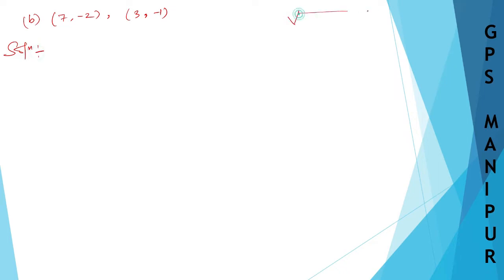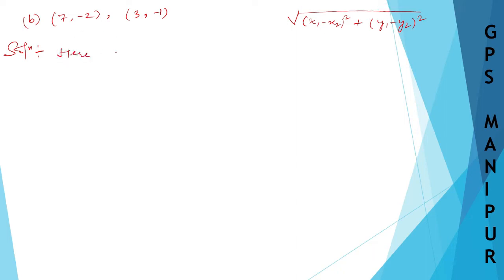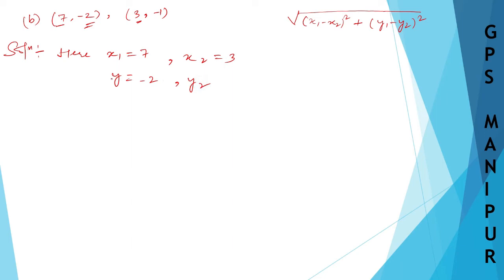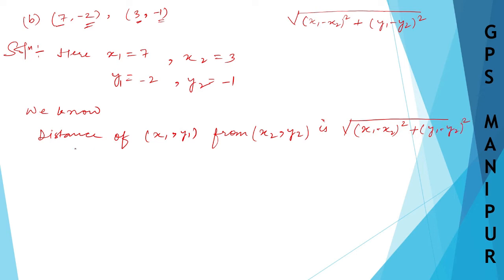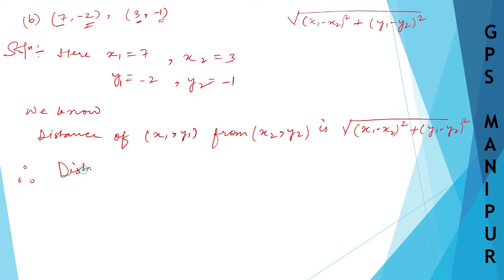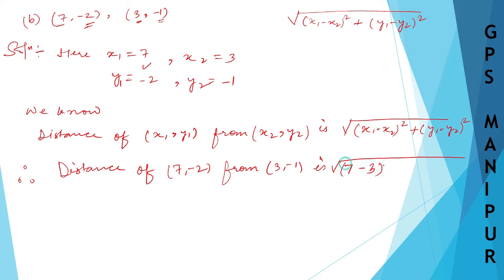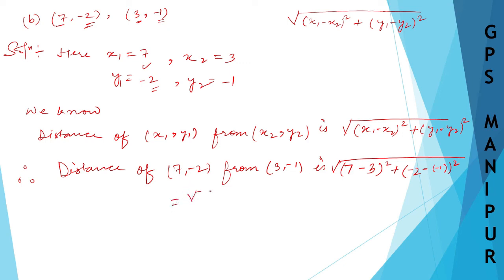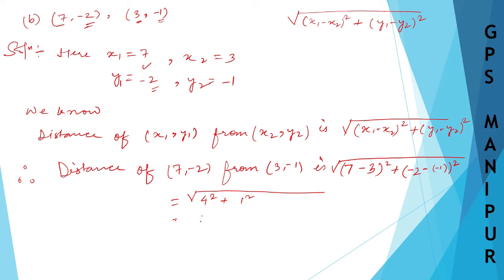COORDINATE GEOMTRY || CLASS IX MATH EX.3.2 Q2(i) || MANIPUR BOARD || GPS MANIPUR